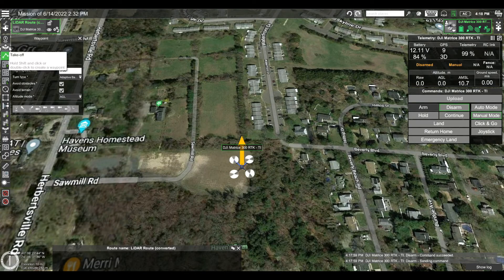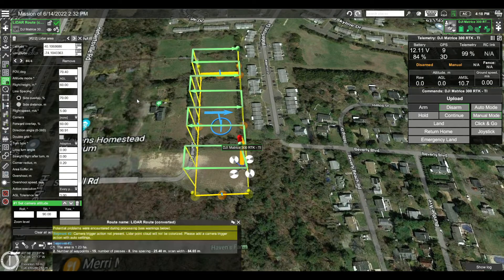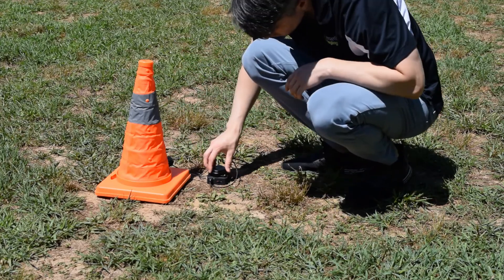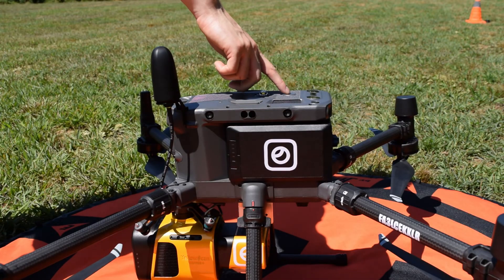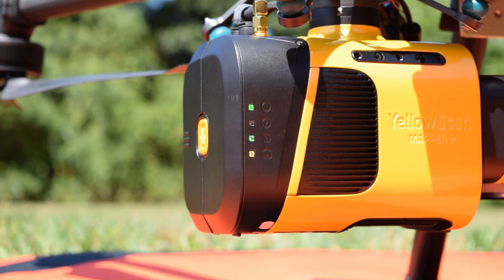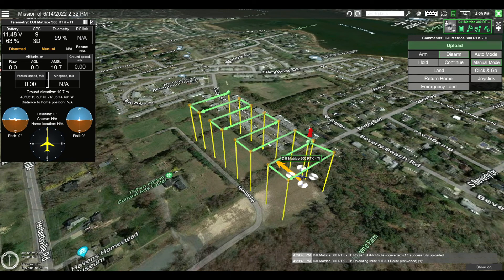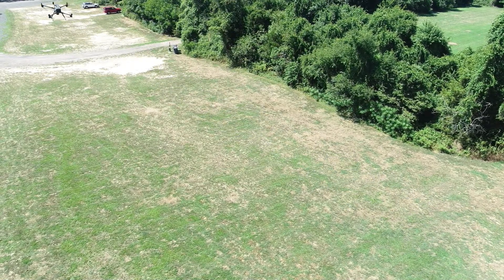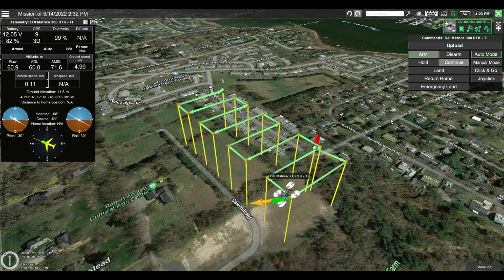YellowScan Mapper+ Data Collection Workflow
In this video, Chris from Terrestrial Imaging shows the workflow for collecting data with the YellowScan Mapper Plus. Chris will use UgCS to create his mission plan and the DJI Matrice 300 RTK to carry the LiDAR sensor.